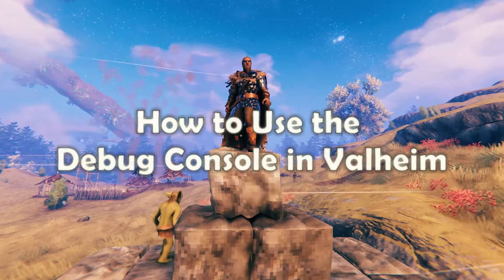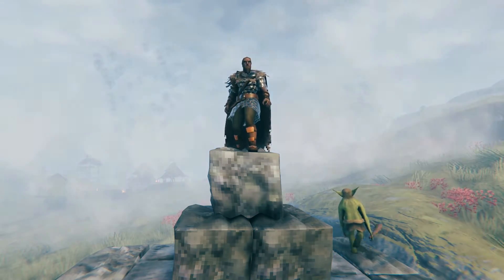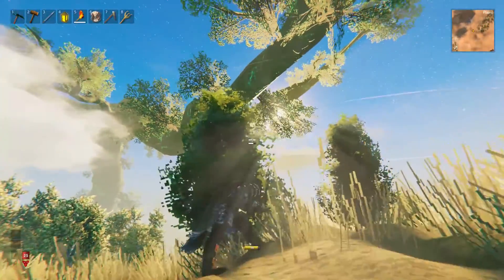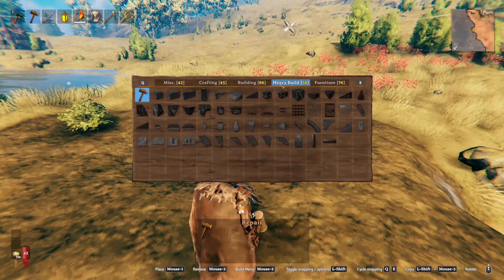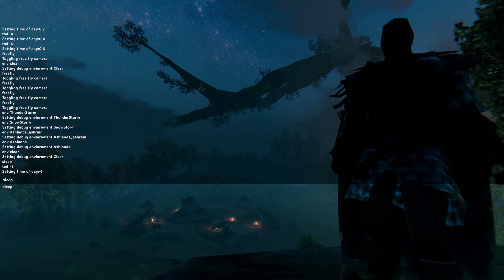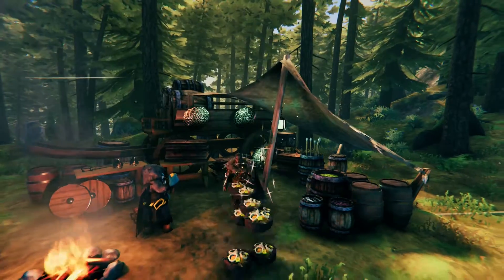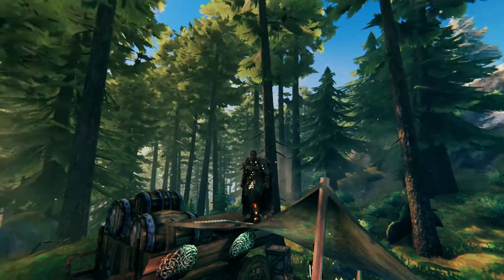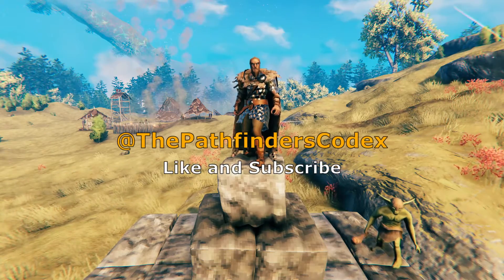Valheim: Using Console Commands & Cheats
How to enable and use the debug console and cheats in Valheim on PC - to help you with getting that perfect cinematic video or screenshot.

- Steam PC Version
- Single Player only (unless using mods)
- Can break your game if used wrong

00:00 Intro
00:26 Enable Console
00:44 Opening Console
00:50 Enable Dev and Debug Modes
01:04 Debug Mode Features
01:43 Useful Console Commands
02:03 Control Time
02:22 Spawning Items
02:41 Control Weather
02:59 Control Camera